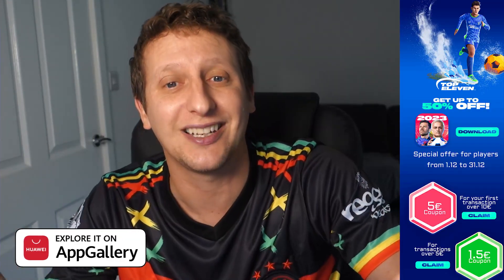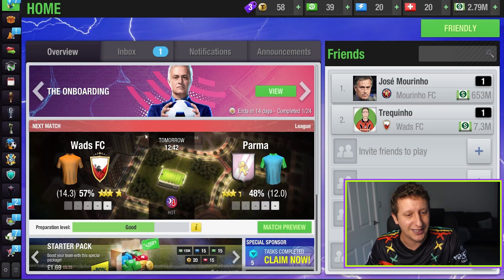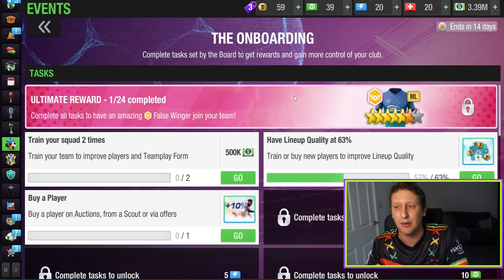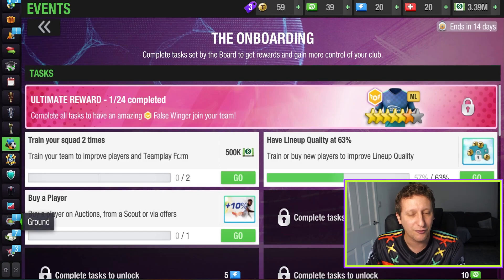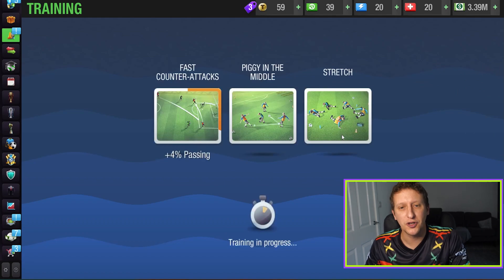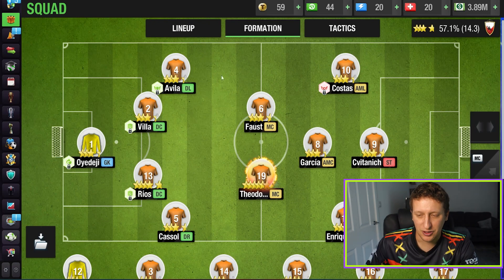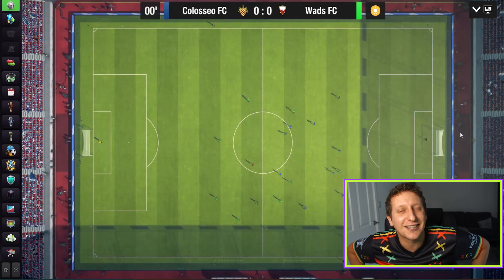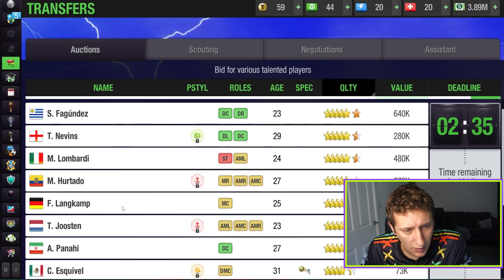BUILDING A CLUB ON TOP ELEVEN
Here is the new massive series on the channel as we play through Top Eleven:

Top Eleven is a football manager simulation developed and published by Nordeus in May 2010, and is available on both Google Play Store and the App Store.

The game can also be played on Facebook and it allows players to play against their friends. The game was conceived in order to address a lack of football management games in the social media environment. The game builds on the concepts and gameplay found in games like Sports Interactive's Football Manager and Electronic Arts' Premier Manager that have managed to engage millions of football fans, and giving them access to social features. Top Eleven Football Manager has managed to transfer the look and feel of desktop applications to Facebook.

Since November 2011, Top Eleven is available for mobile devices, Android and iOS.

Two years after being launched on Facebook, Top Eleven was launched on one of the biggest Russian social networks, Odnoklassniki. According to the statistics from Facebook, there were more than 15 million monthly users in 2014.

In 2013, Nordeus introduced José Mourinho as the official "face of the game". Since then players can challenge Mourinho in game and get some tips from him.

On 16 May 2017, Stoke City announced that Top Eleven would become the club's sleeve sponsor beginning from the 2017–18 Premier League season.

It was also the shirt sponsor of Hashtag United from 2017 to 2018.

Since it is a mobile game which people can download and play for free, Nordeus took advantage of advertisements. Users have a choice whether or not to watch them, for which they are rewarded for watching.

PLAY NOW TOP ELEVEN FOR FREE!!! ^^